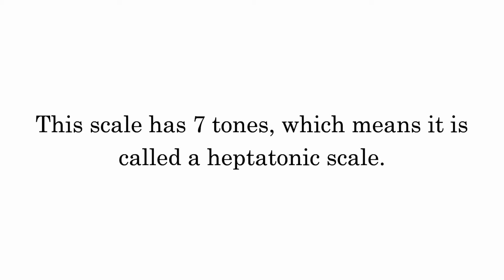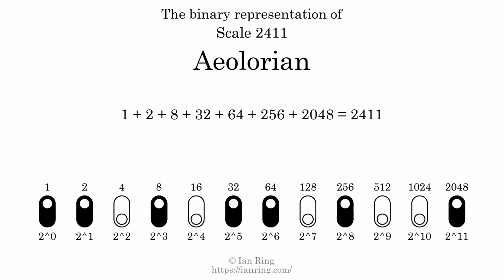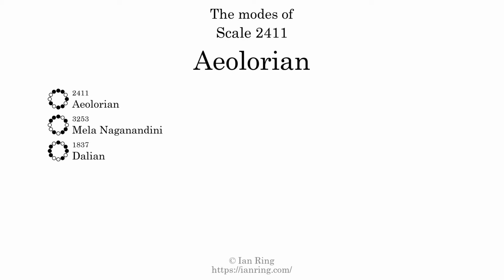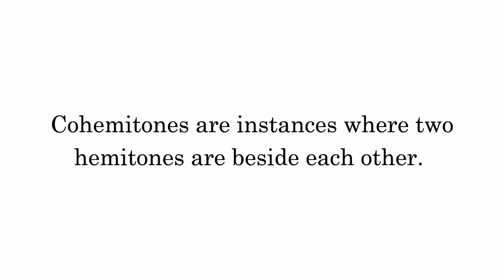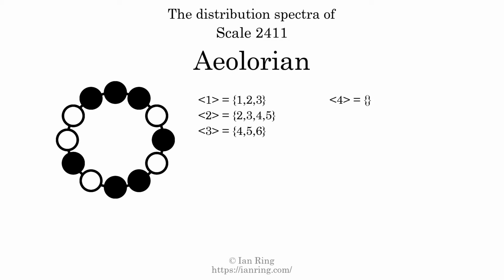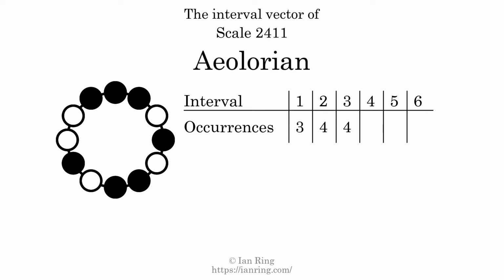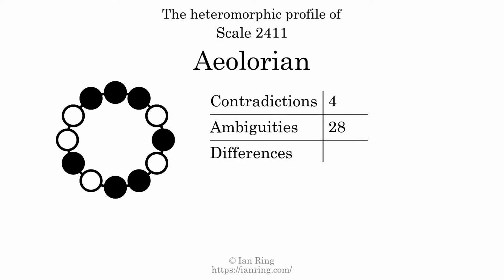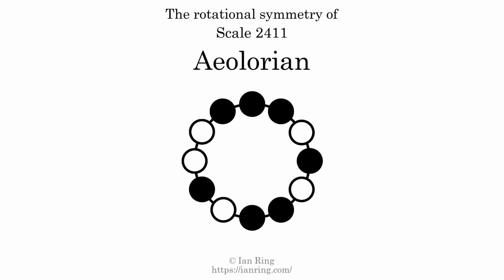Scale 2411: Aeolorian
More than you will ever need to know about Scale 2411, a heptatonic scale also known as "Aeolorian". Part of an enormous series of scale analysis videos by The Exciting Universe Of Music Theory.